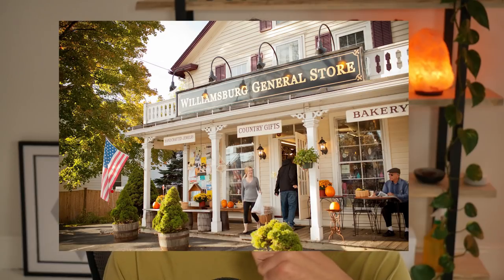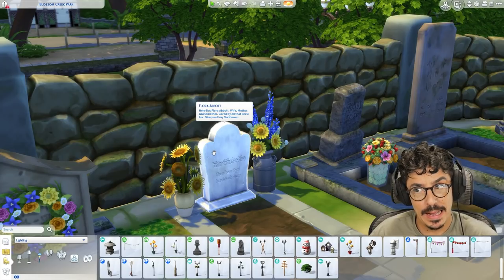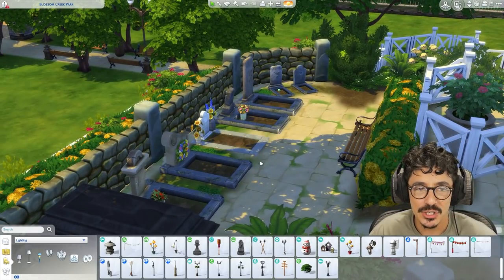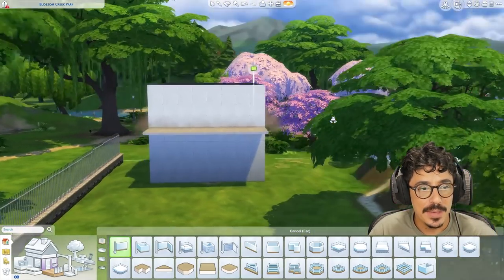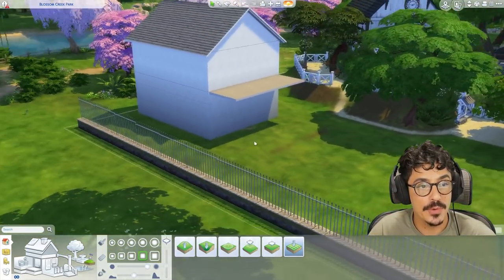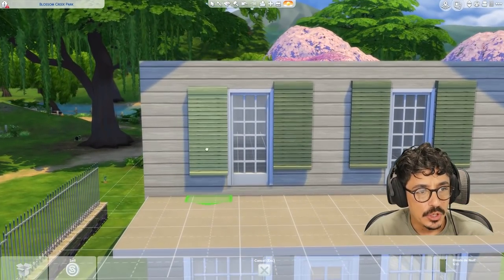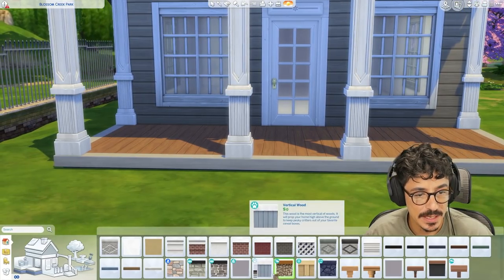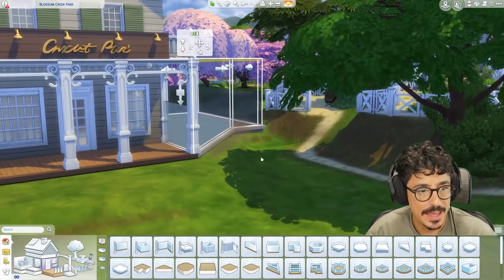Let's Build THE WORLDS | Willow Creek | Blossom Creek Park | Pt 3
I'M BACK! Happy Monday Darlings!

We're back with Let's Build THE WORLDS today and making more progress on the park area. Today we make a start on the general store/ farm shop exterior and I forget how to talk... I'm a little rusty. ENJOY!

Origin ID : DevonBumpkin